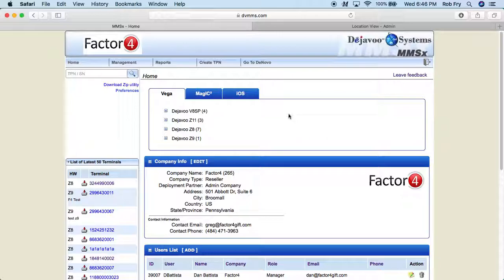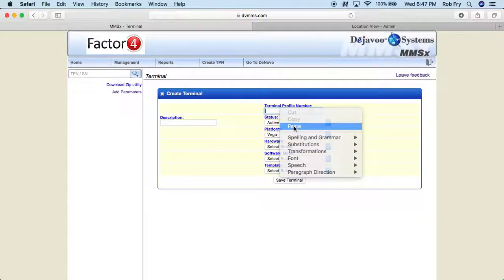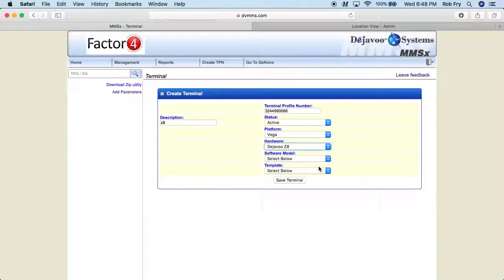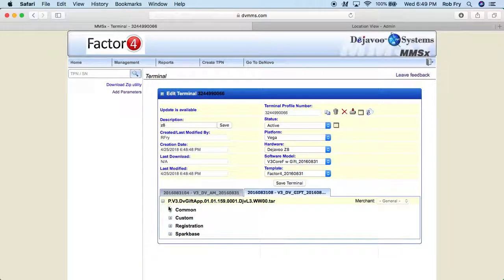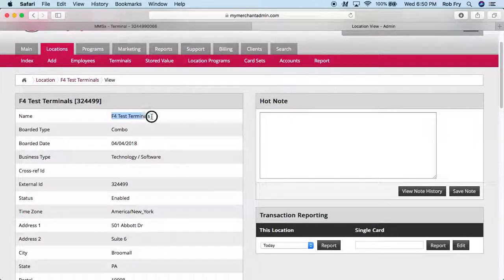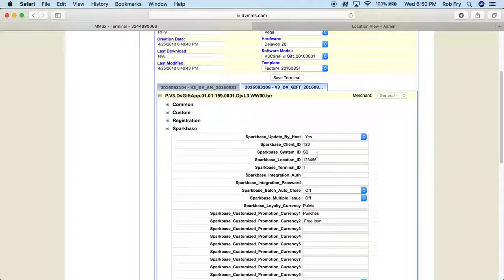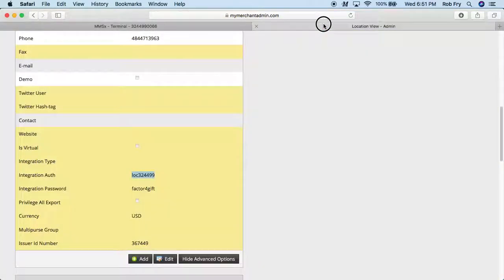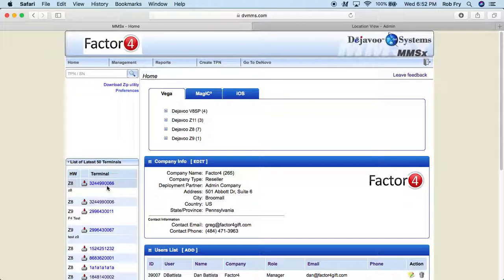How to Add a Terminal in the Dejavoo Portal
This video demonstrates how to add a new terminal into the dejavoo portal using the information from MMA.